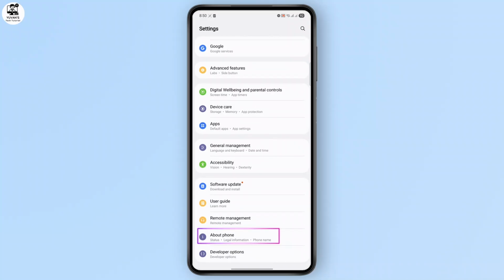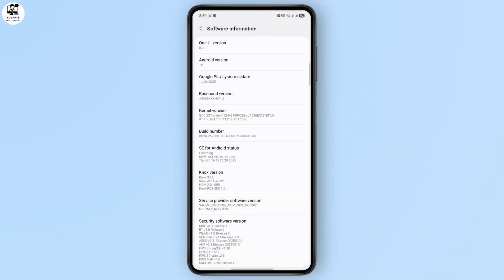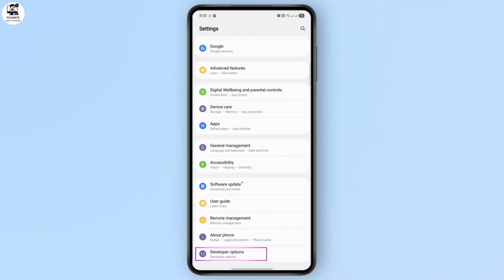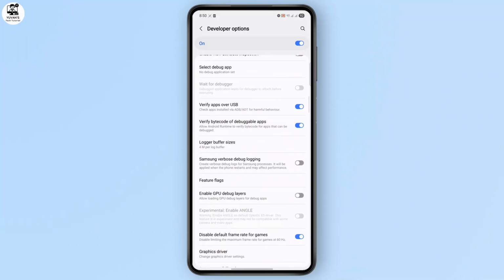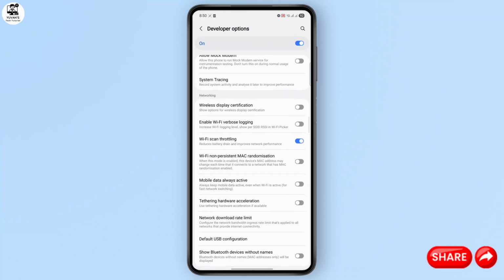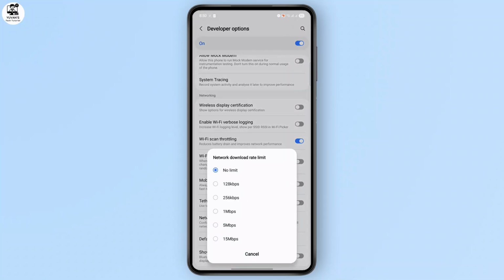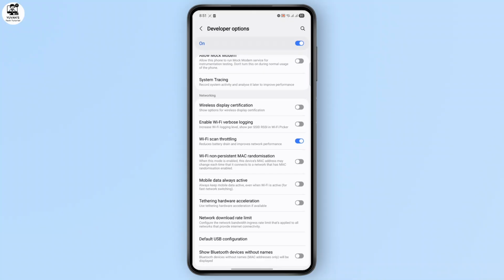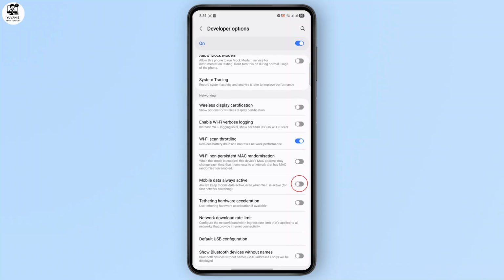How to Remove Download Limit Speed on Android?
Want to remove the download speed limit on your Android device to get faster downloads? This video will guide you through the steps to remove download speed restrictions quickly and easily. Whether you're asking, "How do I remove download limit speed on Android?" or need help boosting your download performance, this tutorial has you covered. Learn the steps to increase download speed and enjoy faster downloads on your device. Watch now to see how you can remove the download limit speed on Android today!

Timestamps:
00:00 How to Remove Download Limit Speed on Android
00:06 How Do I Remove Download Limit Speed on Android?